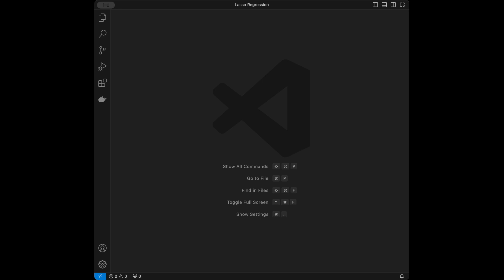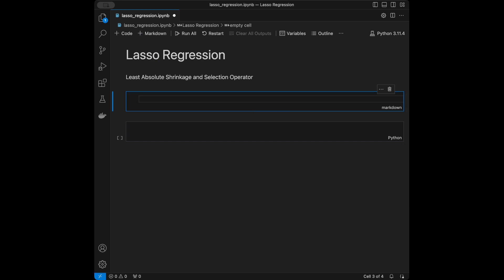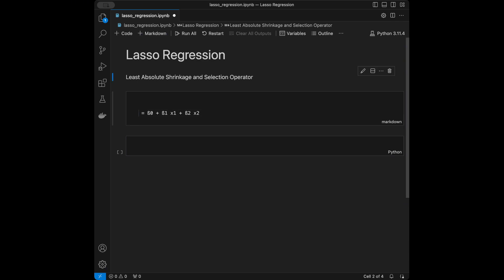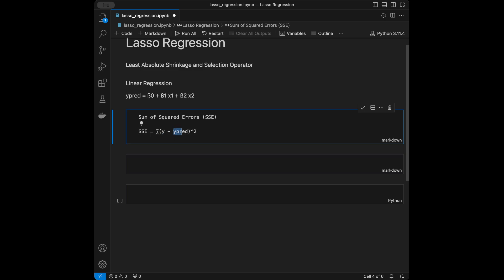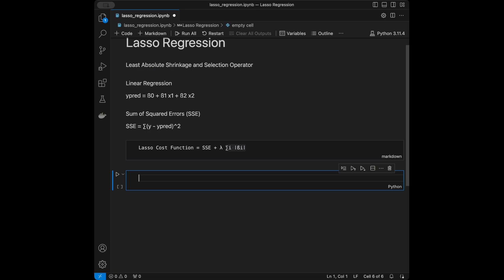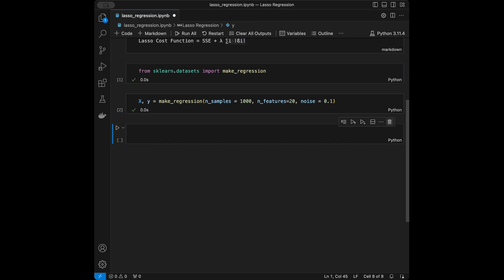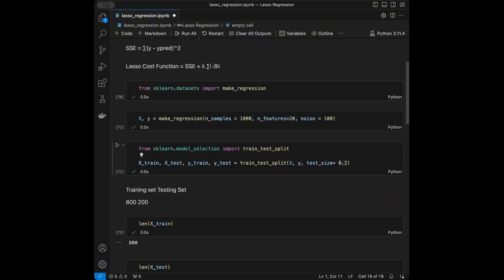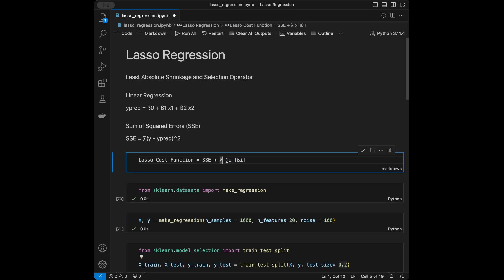Lasso Regression for Beginners: Step-by-Step Tutorial with Python Code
In this tutorial, I dive into the world of Lasso Regression using Python and scikit-learn, breaking down this powerful linear regression technique that adds L1 regularization to simplify models and prevent overfitting. You'll learn step-by-step how to implement Lasso Regression, tune hyperparameters like alpha for optimal performance, and interpret the results to make data-driven decisions.

Udemy Courses